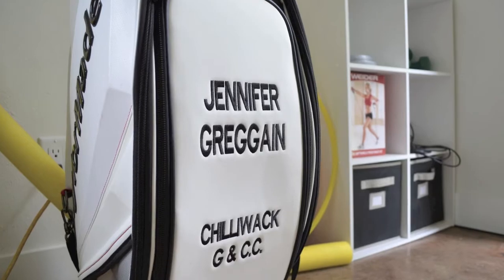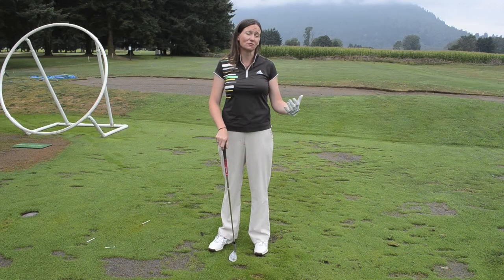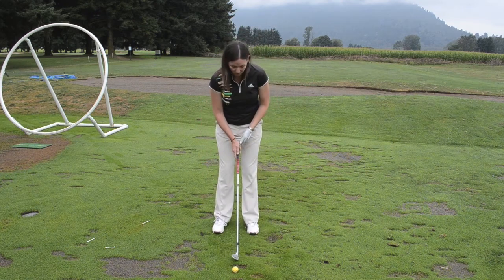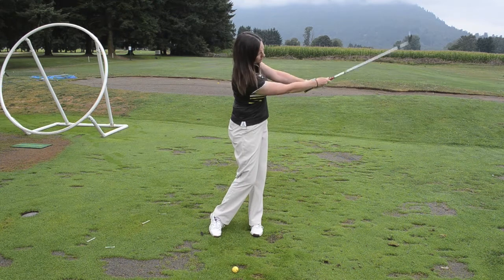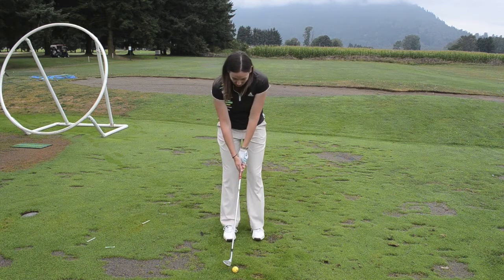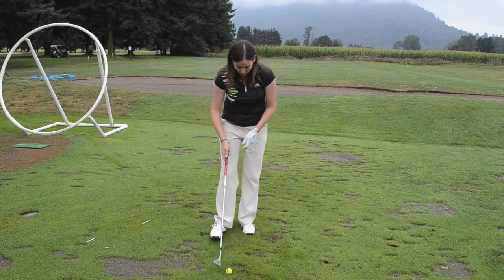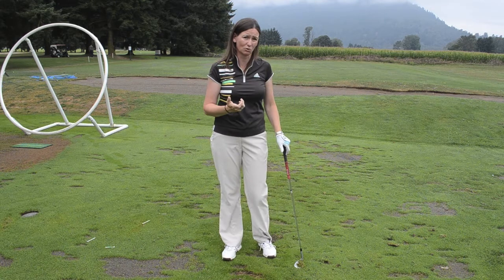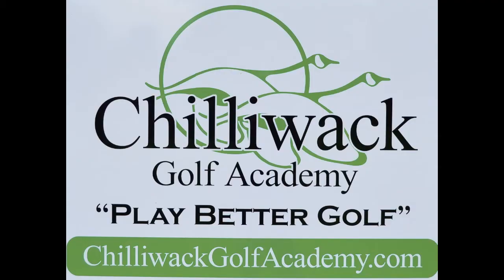Distance Control With Your Wedges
Our Director of Instruction, Jennifer Greggain, gives us a lesson in controlling your wedge distances.